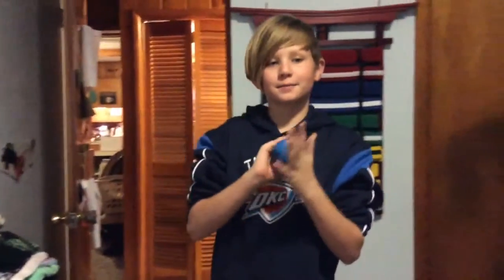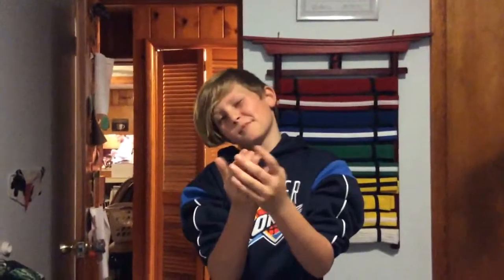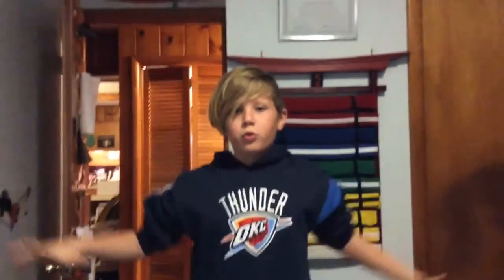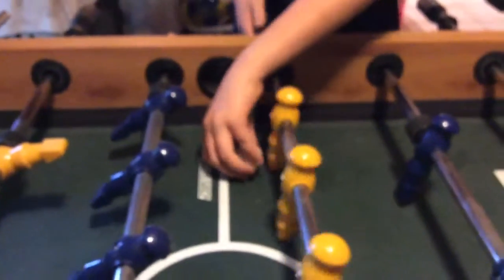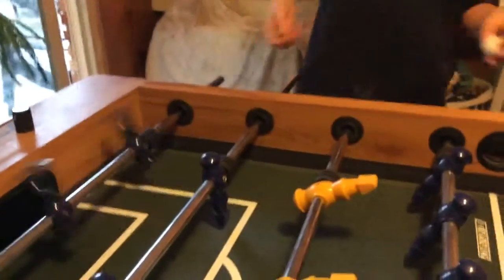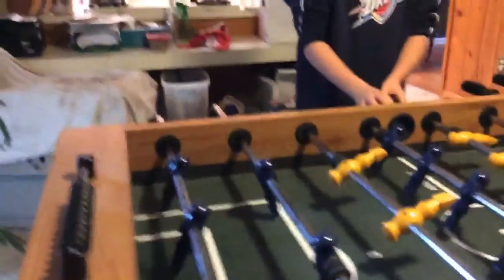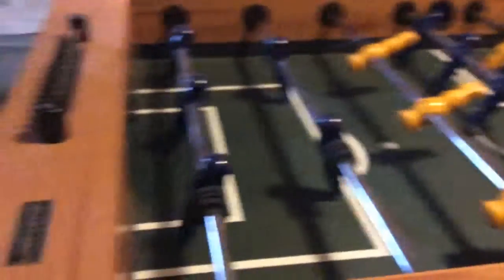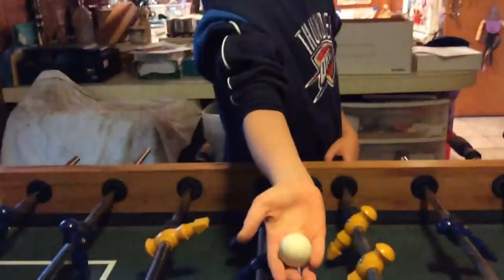New magic series episode 1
Me and river are doing a new series :::::::. MAGIC!